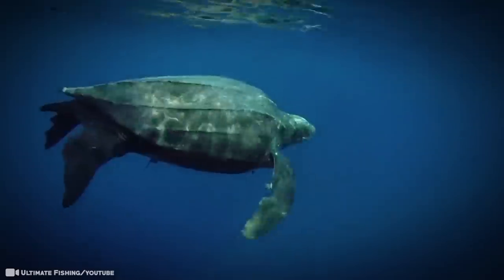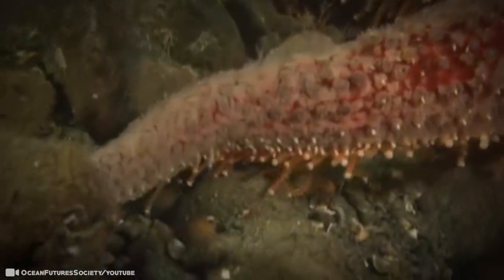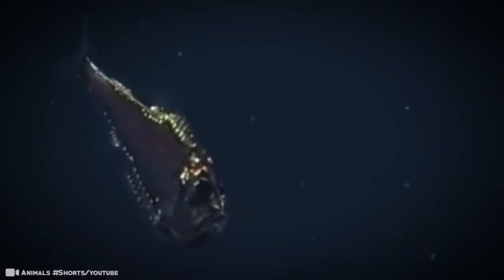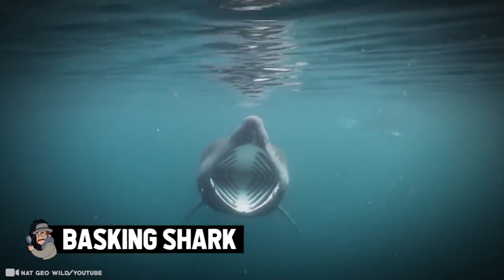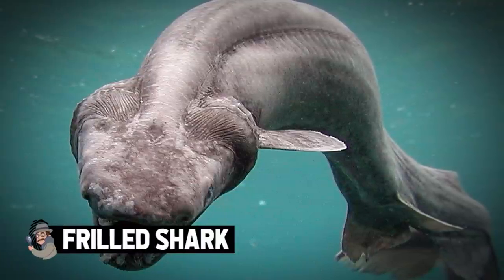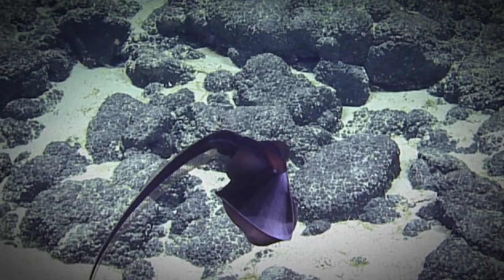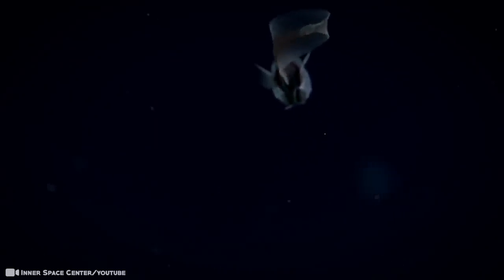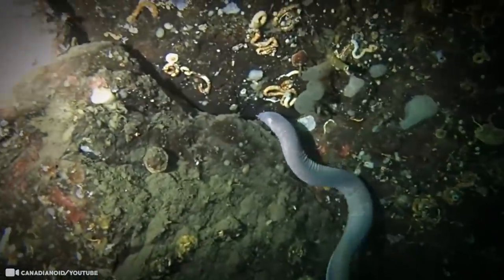This Is Why The Ocean Is a Scary Place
Can you believe that scientists speculate that less than 5% of the Earth’s oceans have been explored? And even the little we’ve explored, you won’t believe what’s down there waiting for us to get to know. There are sharks with teeth like a saw, fish that glow with transparent heads, and slime eels that harness the power of snot to subdue their prey. We are not kidding! Don’t get us started on the spiders of the sea! This Is Why The Ocean Is a Scary Place